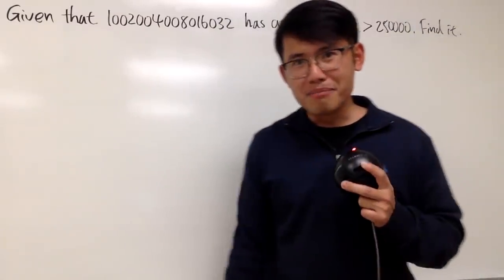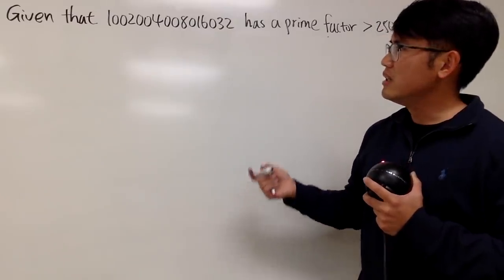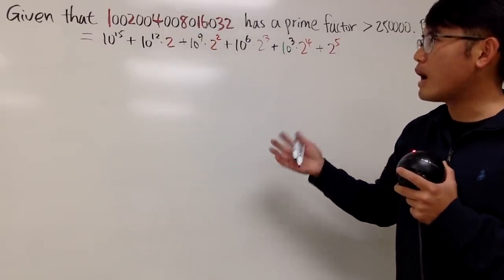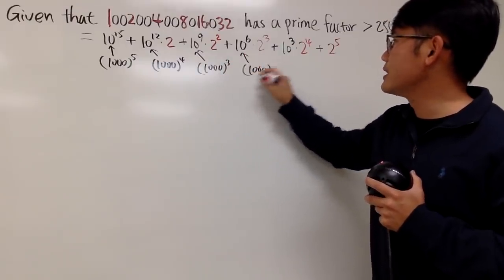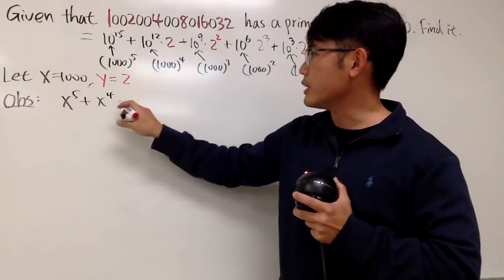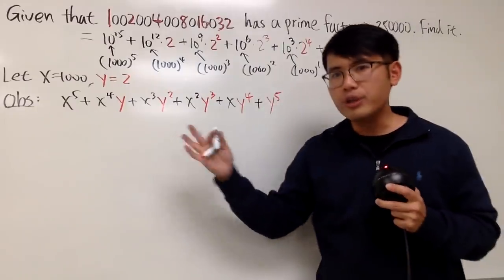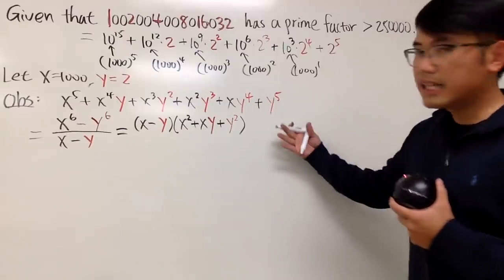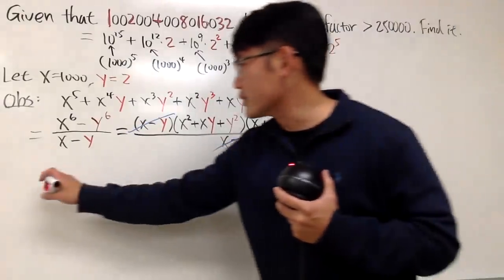a BIG prime factor problem!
Given that 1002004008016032 has a prime factor bigger than 250000, find it!